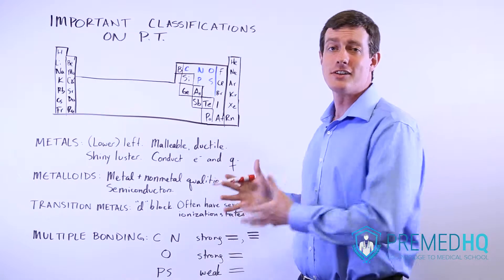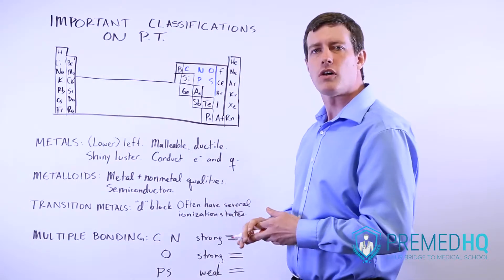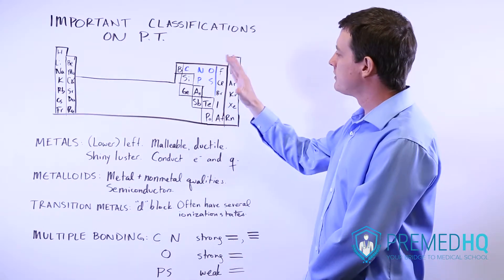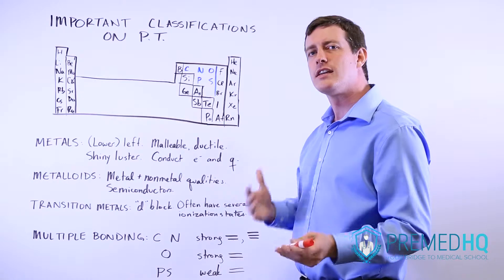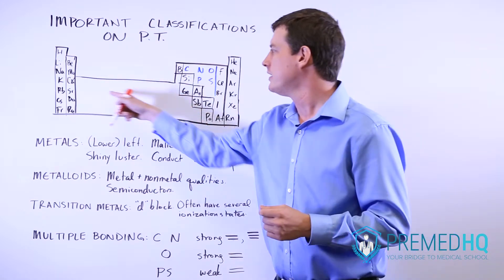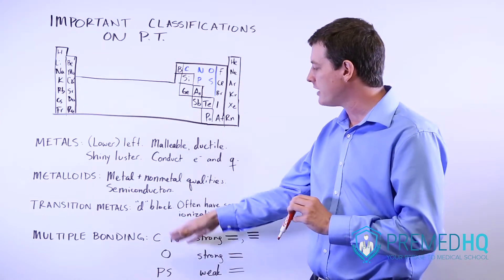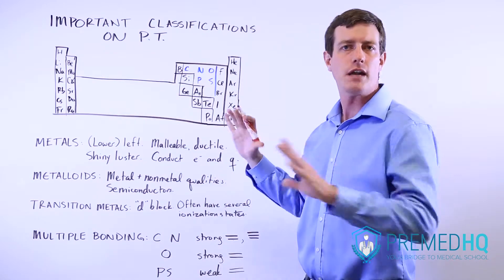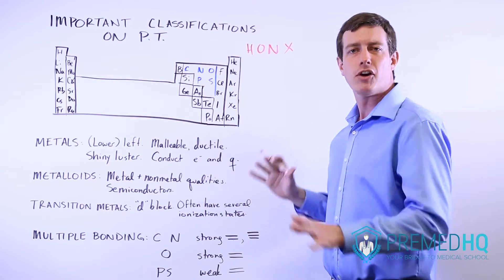Periodic Table Metals, Metalloids, & Transition Metals